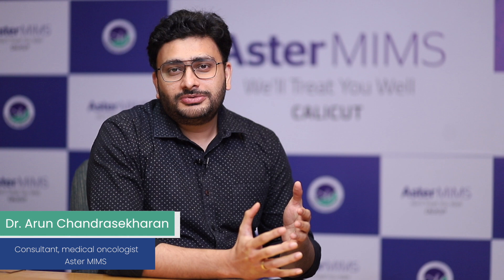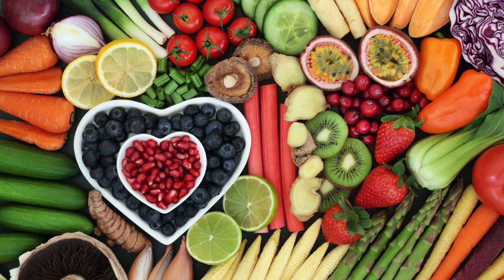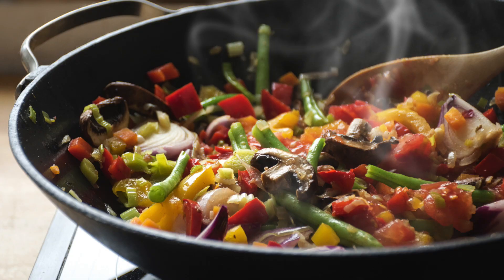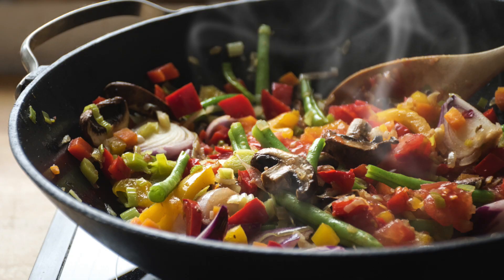Cancer Patient's Nutrition requirements during Chemotherapy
The Onco Doctor is here to clear all your doubts about oncology.

Dr Arun Chandrasekharan a Medical Oncologist, practising in one of the best Medical Oncology Hospitals, Aster MIMS Calicut. With over 5 years of experience, he was trained at various prestigious institutes in India and has completed his advanced training in Oncology from the Tata Memorial Hospital, Mumbai.

He speaks about cancer and its treatment in very detail through this channel to make people aware of it.  The Onco Doctor is an attempt to help public understand more about cancer and its various causes and various treatments available.

In this video, Dr Arun Chandrasekharan is talking about what food to eat when a patient is undergoing chemotherapy. Chemotherapy is a drug treatment that uses powerful chemicals to kill fast-growing cells in your body. It usually works by stopping the cancer cells from growing, dividing and making more cells.

Cancer cells usually grow and divide faster than normal cells.  Diet is an important factor in the treatment of cancer. All patients undergoing chemotherapy are at risk for side effects.  Watch this entire video to understand what type of foods should be eaten by a patient while undergoing chemotherapy.

1. What is myeloma?

Do share our videos with your family and friends to spread awareness about Cancer, chemotherapy and its side effects.

These videos by The Onco Doctor are intended to provide unbiased basic information to patients suffering from cancer and their caregivers. The videos are generic in nature and are meant to provide general information for public awareness only. They are not intended to be served as a guide for treatment in any individual case. Patients are advised to consult their doctor for specific treatment advice. Also kindly note that the individual results from treatments may vary.

Watch our videos and share your doubts and questions in the comment section below.